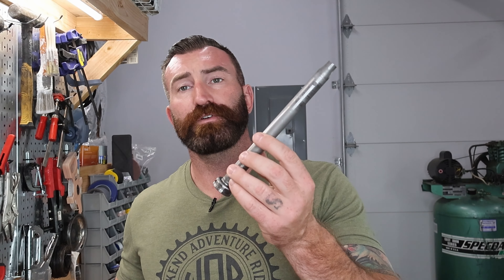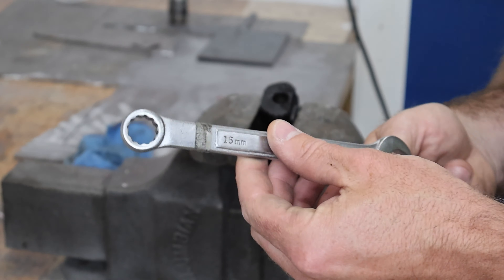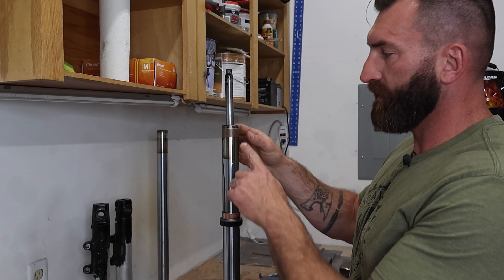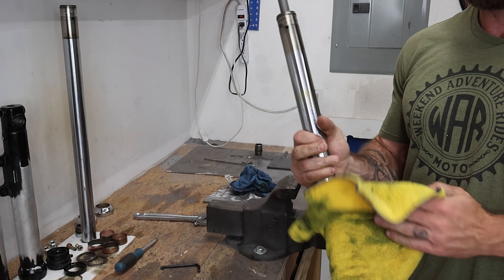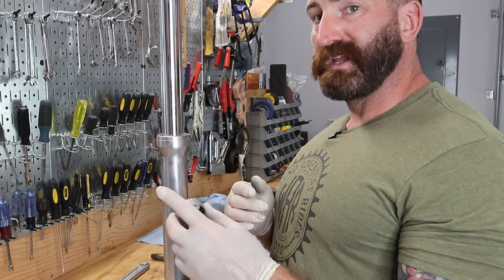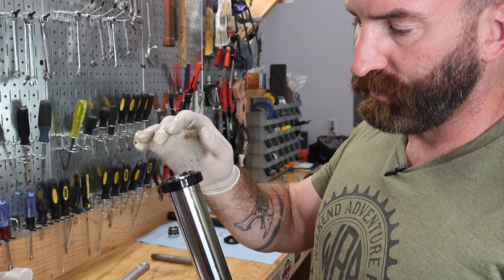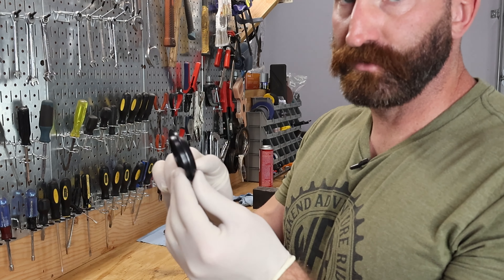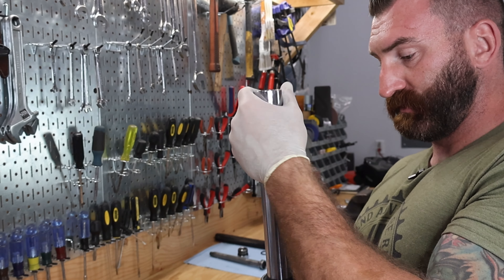+3 Fork Extension and Rebuild - Harley 39mm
This week on Weekend Adventure Rides I rebuild these 39mm Harley Sportster Forks and install extended damper rods for an increased length of about 3 inches.

Parts:
Drag Specialties 39mm Fork Rebuild Kit
Clymer Manual
Maxima 20wt Fork Oil

Title: Black Highway by JR Tundra
Genre and Mood: Alternative & Punk + Dramatic